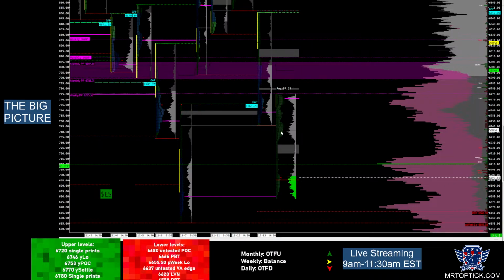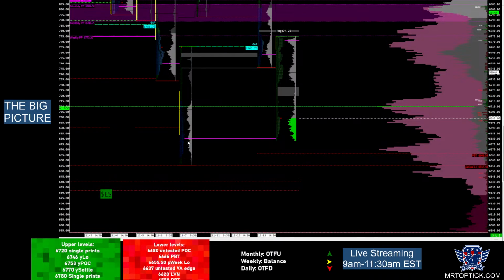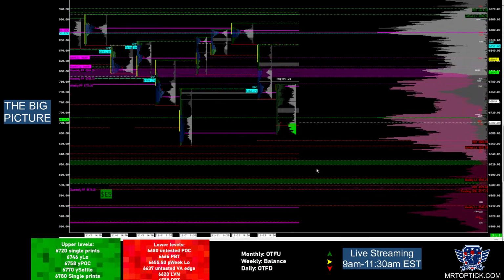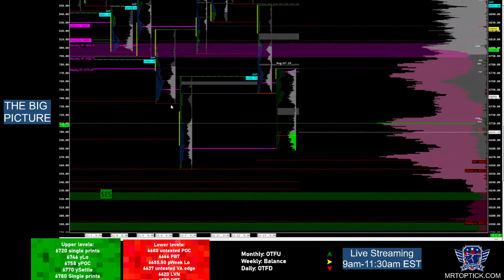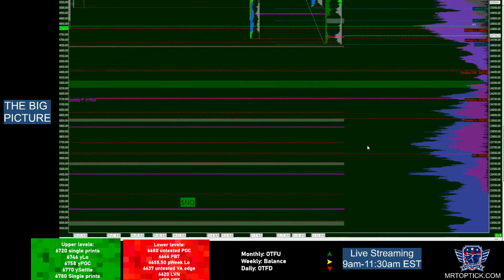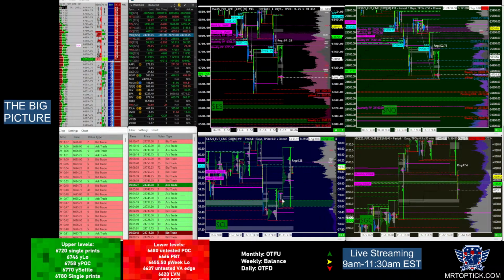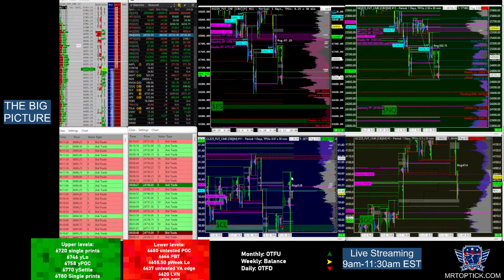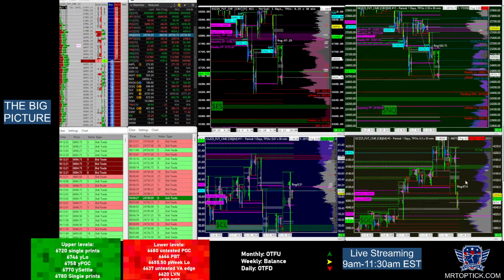11/14/2025 High volatility is back $ES, $NQ, $GC and $CL Futures Pre Market analysis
SnP500, Nasdaq, Gold and Crude Oil Futures Pre Market analysis. In this video I go over scenarios and levels for the session using market profile and market structure.